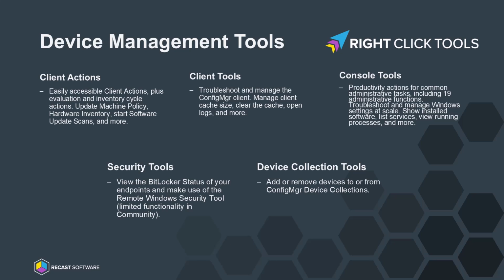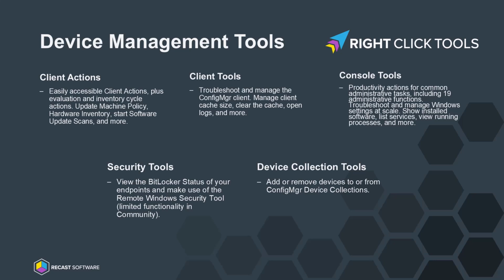Right Click Tools Community Course: Device Management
Join Kody, Product Marketing Engineer, as he introduces us to the device management capabilities within the Community version of Right Click Tools